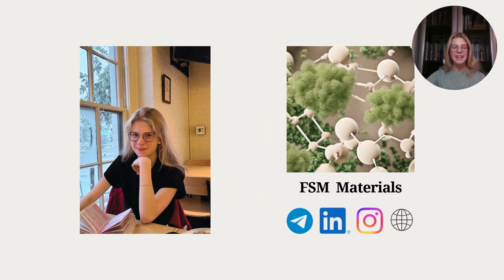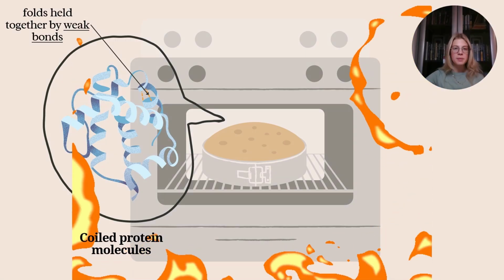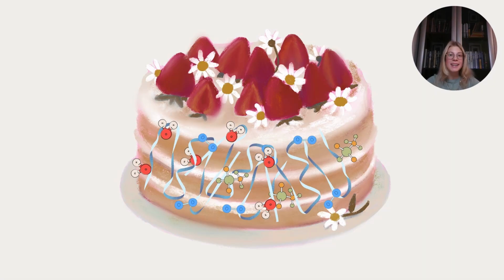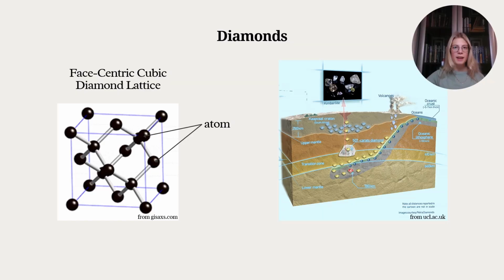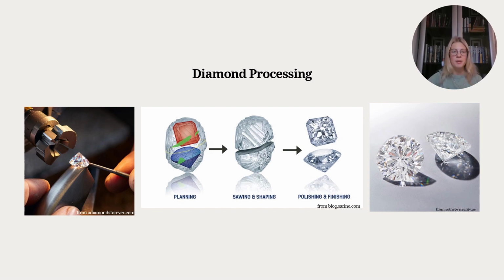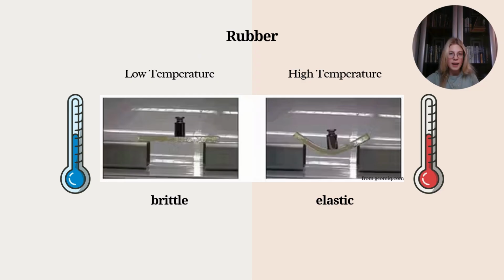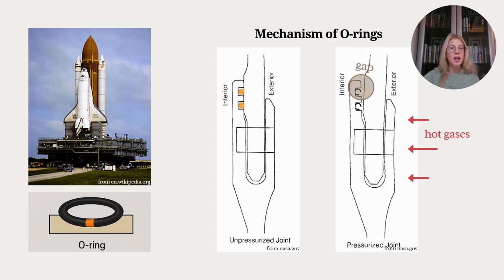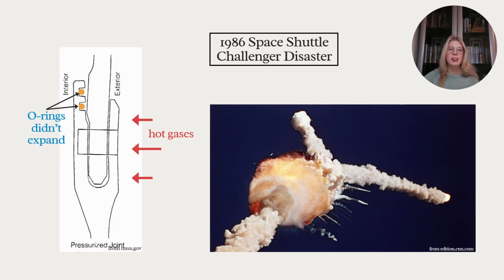Can Materials Ever Cease to Matter? | Youth Voices in MSE | Global Student Perspective - Russia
We often look at things the way they are— like dough turning into a cake or diamonds being expensive — without ever stopping to ask why. But once you start digging deeper, materials science shows up everywhere.
I’m Kate Biryukova, an international student from Russia and the founder of FSM Materials, a blog where I break down the science behind daily materials for ordinary public. In this episode of Youth Voices in MSE, I explore how material structures shape food, jewelry, and even large-scale engineering, from protein behavior in baking to crystal structures in diamonds and the material failure in the Challenger disaster.
Through these examples, I share how material science helps us understand not just how things work, but how small material choices can lead to innovation — or serious consequences. My goal is to make materials science feel less abstract and more connected to us and our world.
If you’re curious about how materials influence everyday life or want to hear a global student perspective on MSE, this video is for you.